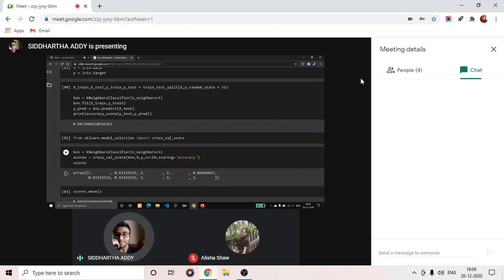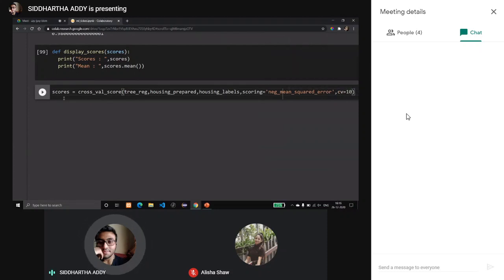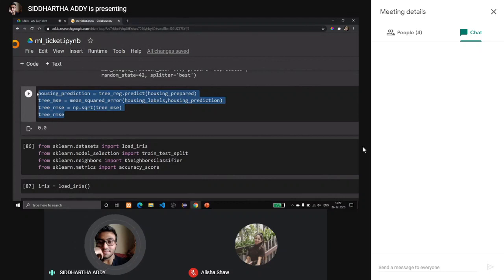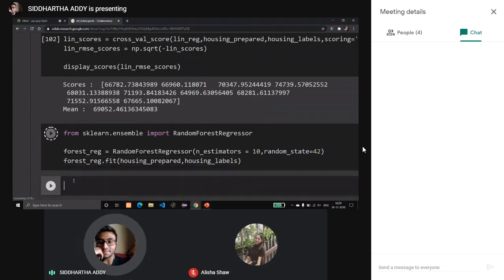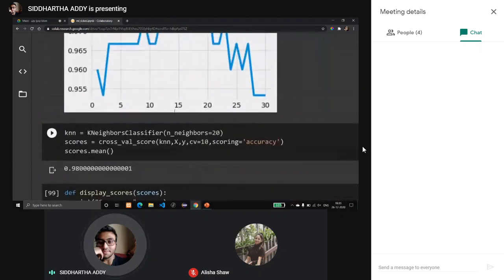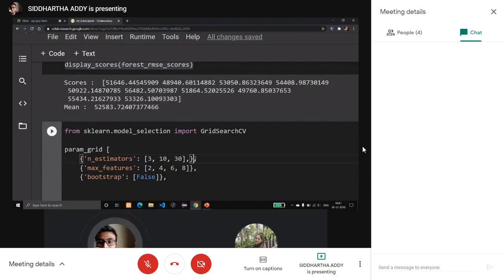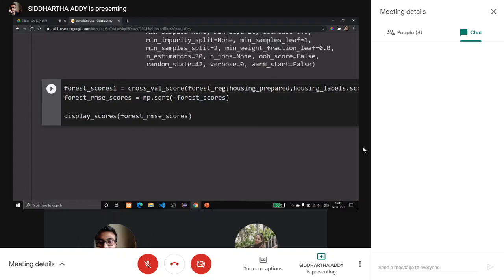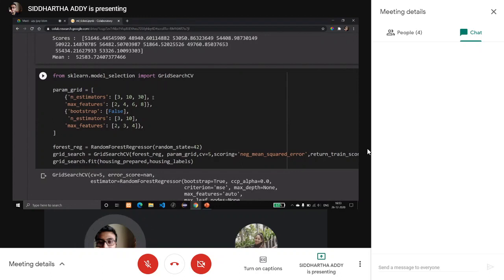ML Ticket Day 12 (12/15)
Cross Validation II